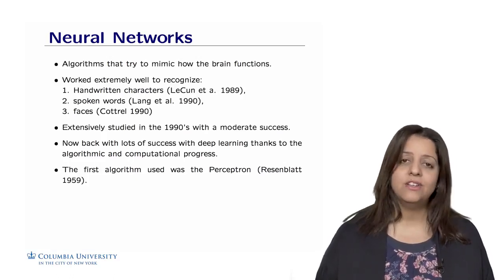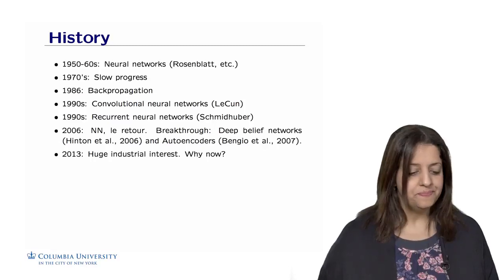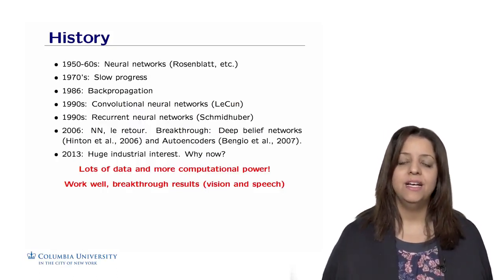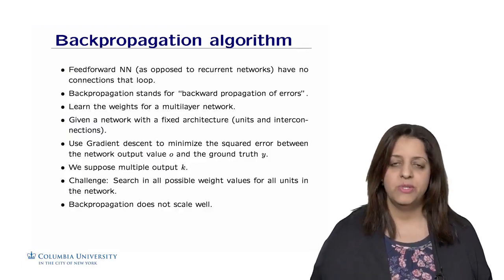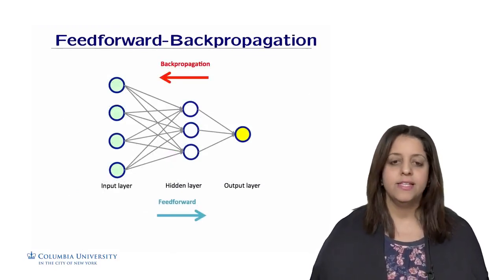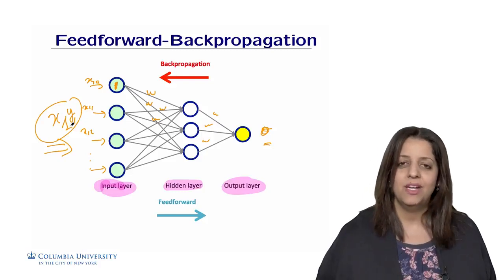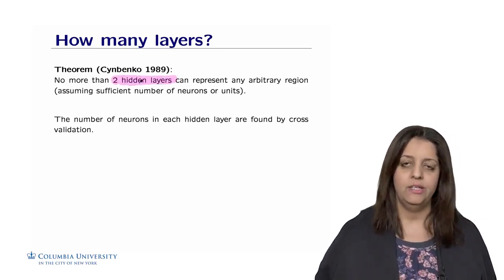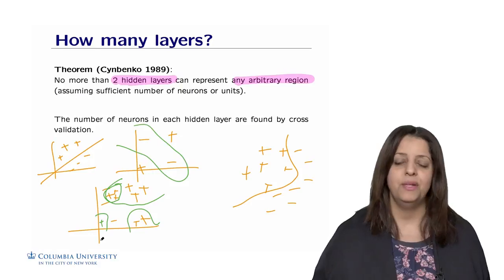AI Conclusion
On this channel you will find video realted to course (see channel's playlist)